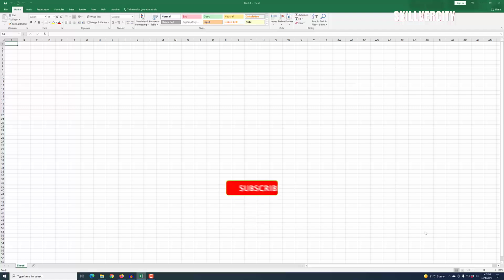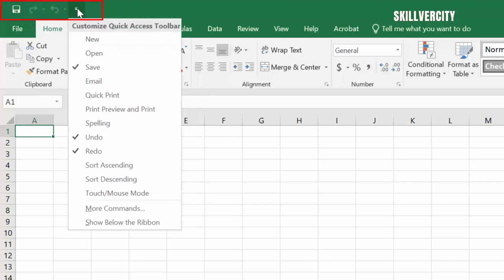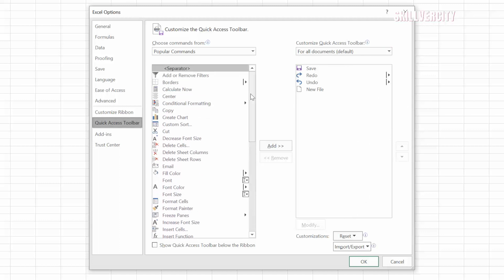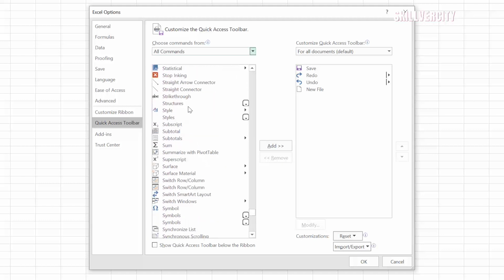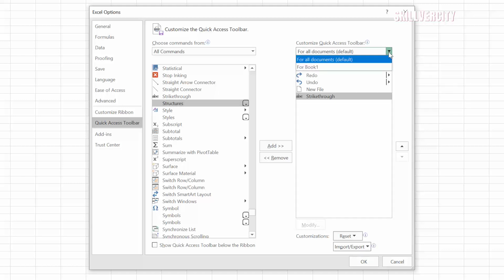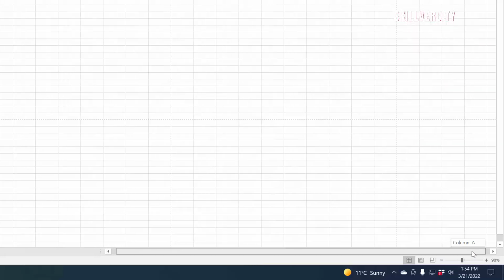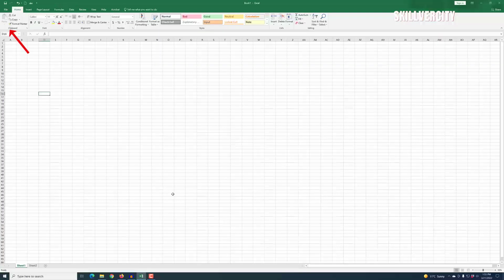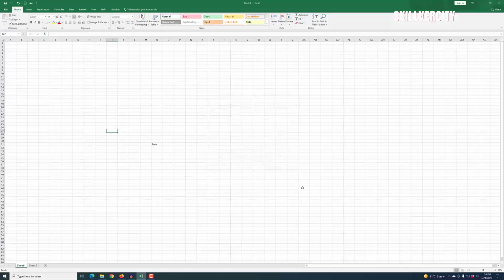Excel Navigation Continues | Excel 2016 Customizing the Quick Access Tool | SkillVercity 04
Excel Navigation Continues | Excel 2016 Customizing the Quick Access Tool | SkillVercity